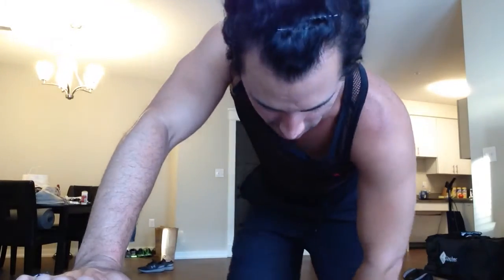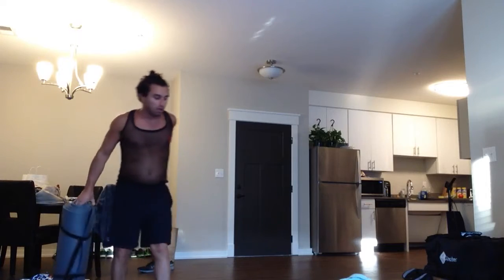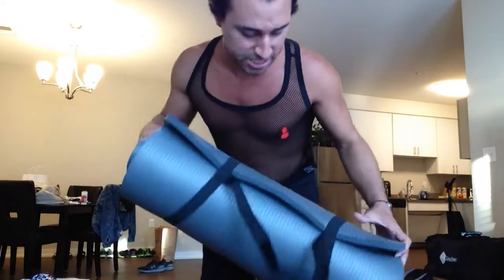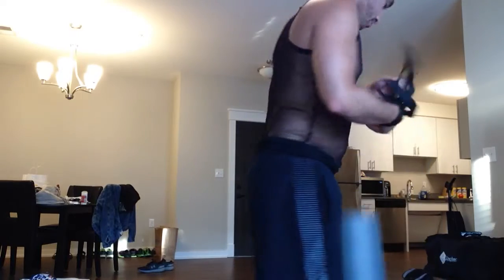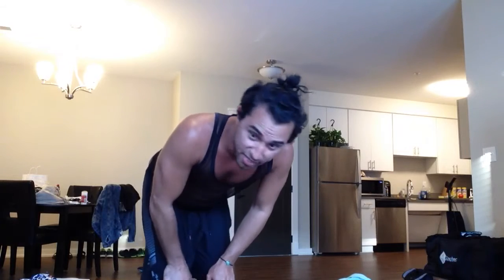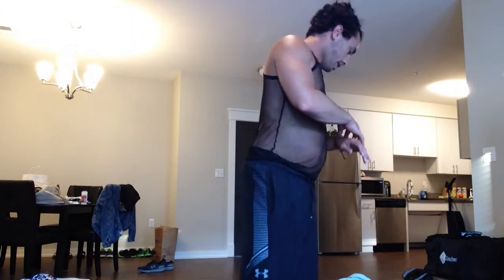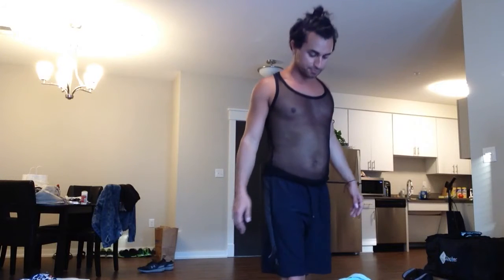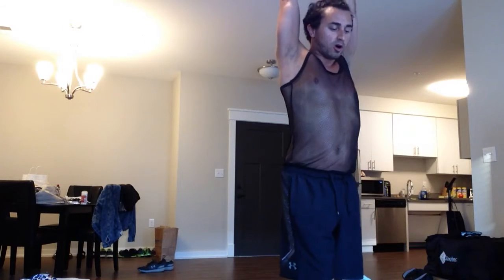How to BackWalkOver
Former Gymnast/Coach teaching some tips & tricks